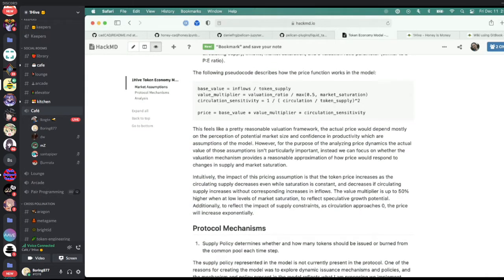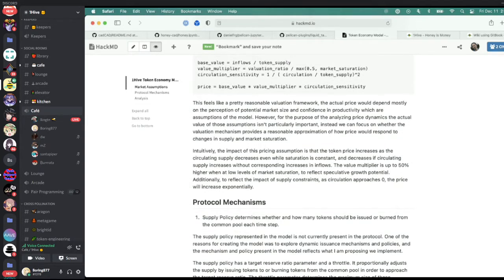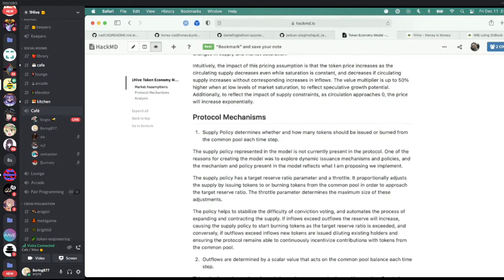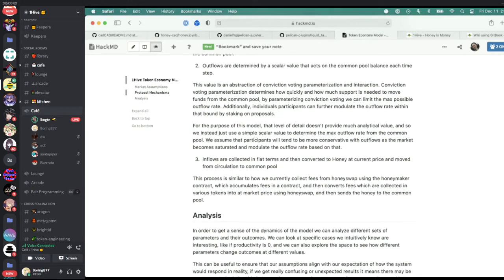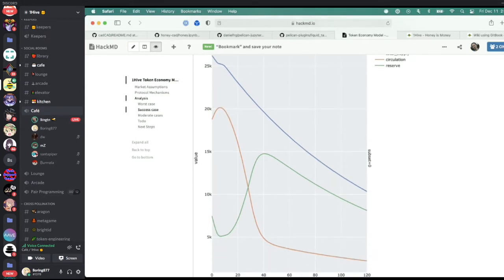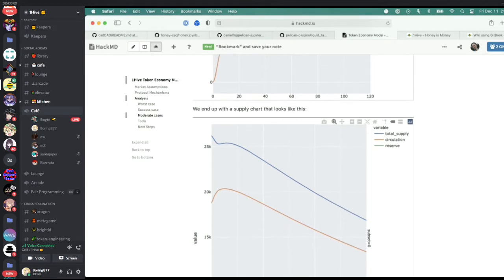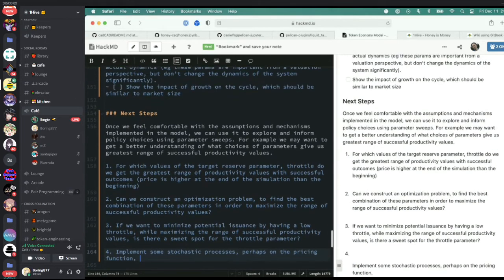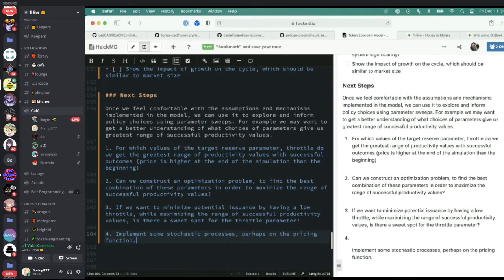Project Call #4 Part 1: Expanding the 1Hive Conviction Voting Model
cadCAD community members hold a fourth meeting to discuss expanding the Conviction Voting cadCAD Model for the 1Hive DAO.

The open source network collaboration, a joint project by the cadCAD community, 1Hive, Block Science, Aragon and the Commons Stack - is organizing proposals and scoping work to model additional features.

If you would like to join the model expansion project, join the Luna channel in the 1Hive discord via this invite

You can read the TL;DR Tweet thread on Conviction Voting and more about the model here